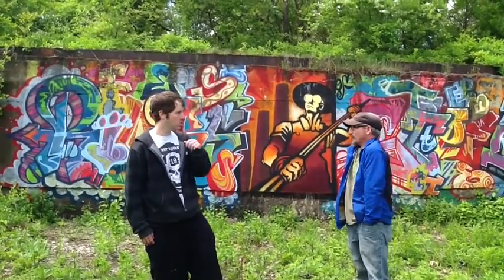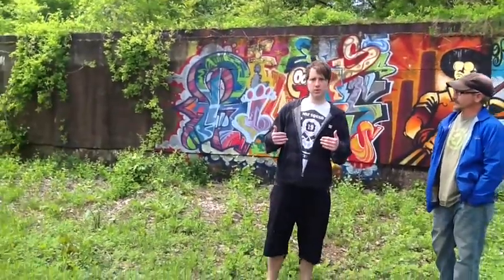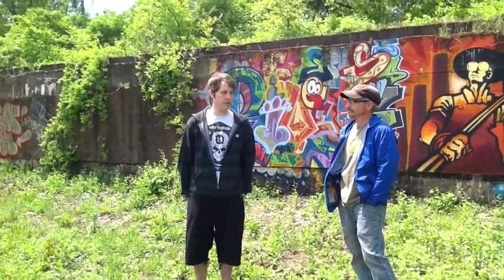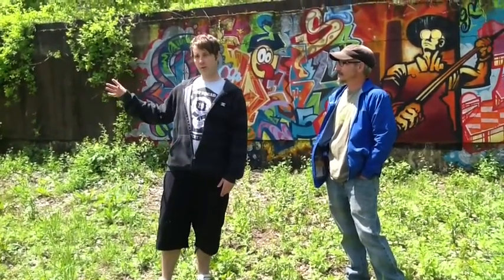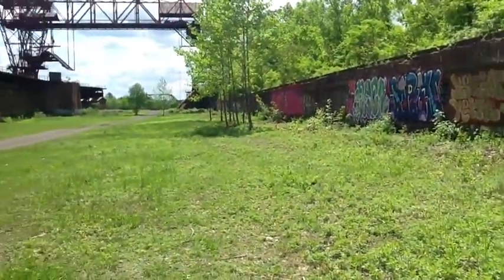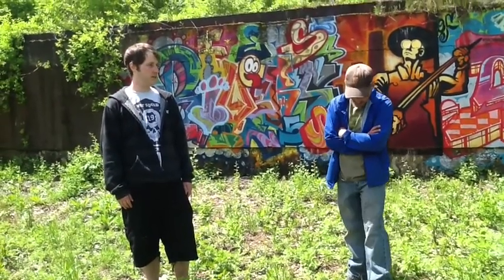Interview With Shane Pilster